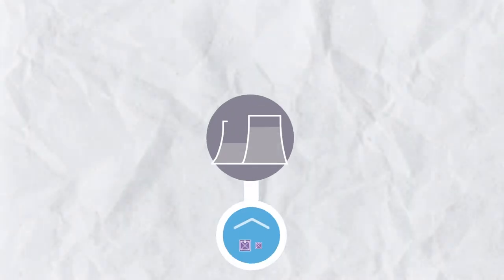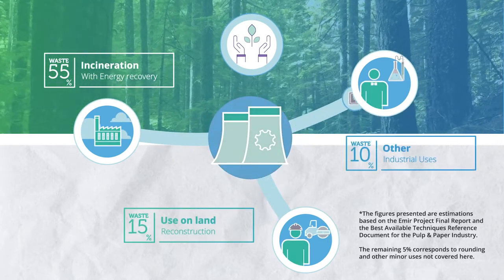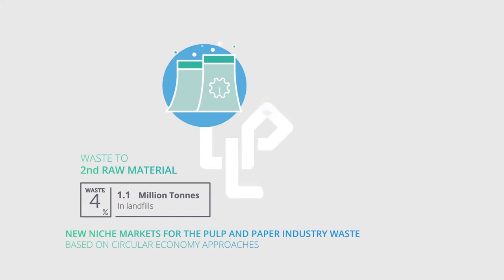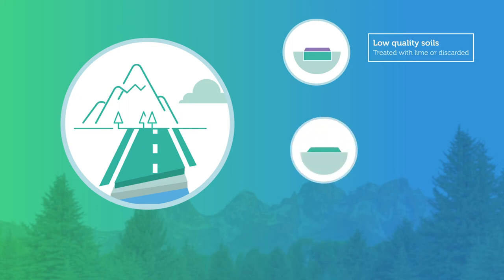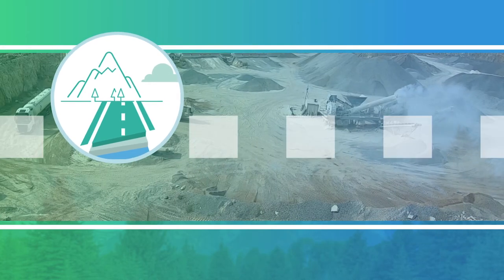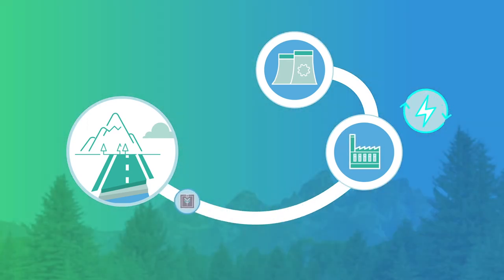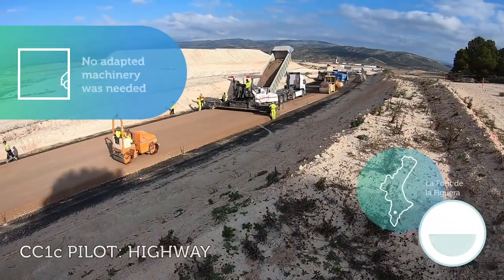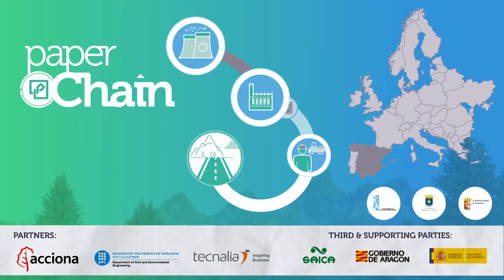paperChain - Circular Case 2 - Video Animation - (Spain)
Circular Case 2: closing the loop in the recycling paper industry. Sustainable road binders made of ashes from energy valorisation of paper rejects.

Case Study 2 of the paperChain project uses the ashes from paper waste energy recovery (WPA) as a new hydraulic road binder, replacing lime and cement and avoiding landfill.

The project has received funding from the European Union's Horizon 2020 research and innovation Programme under grant agreement Nr. 730305.